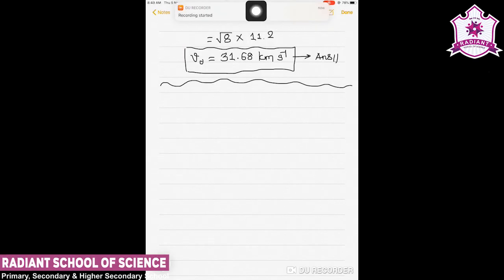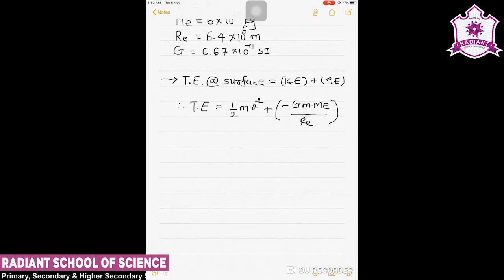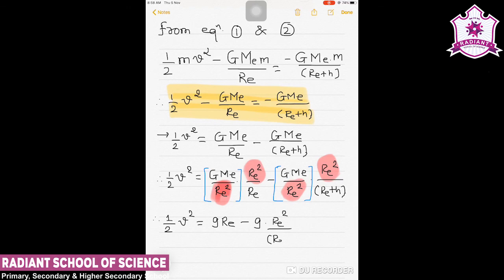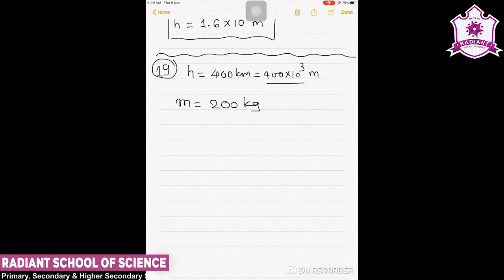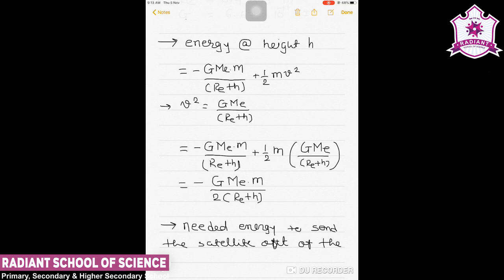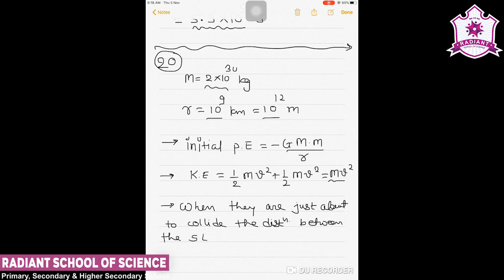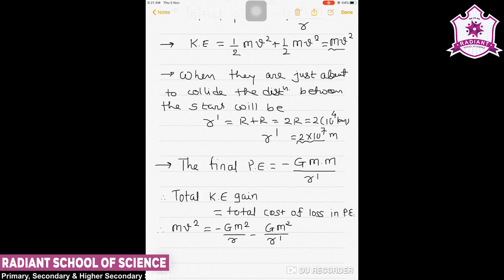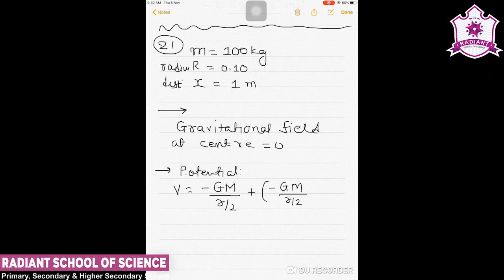Std-11 E.M Sub-| Physics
Ch-08 Gravitation  Part- 09